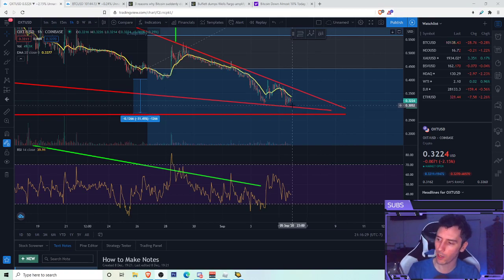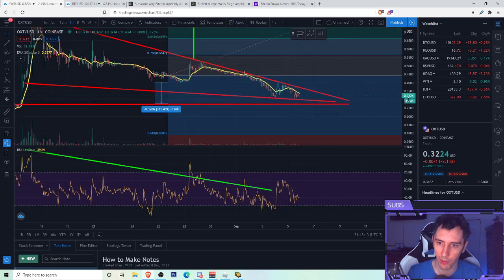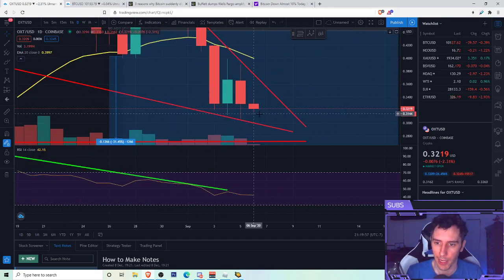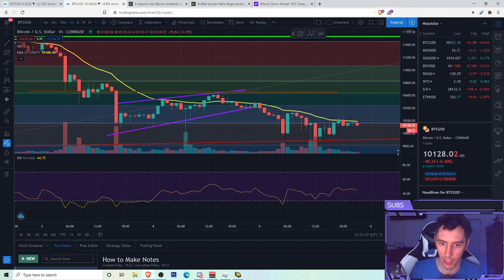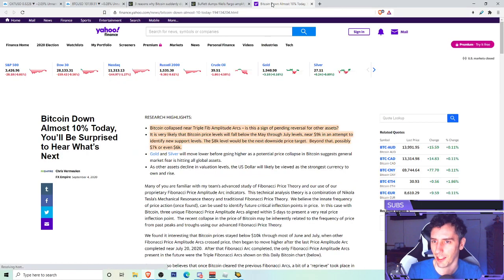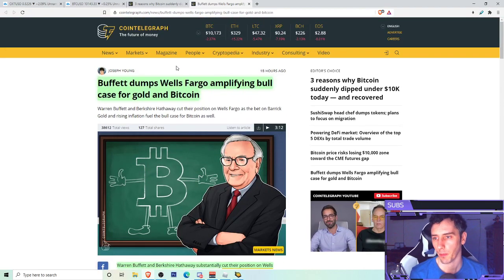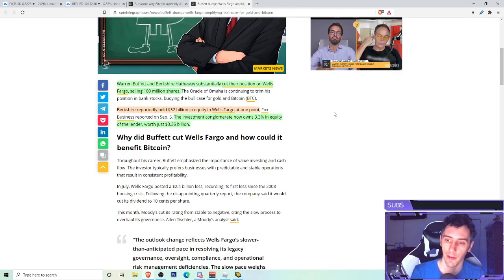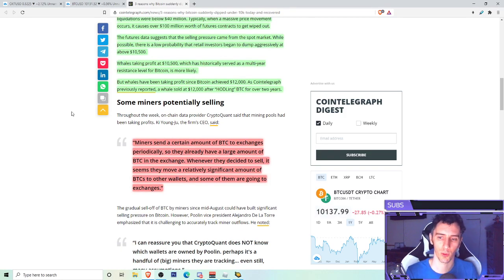Orchid (OXT) Possible Major Rally Coming Soon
The markets are rough at the moment. Short term we may be seeing some more downside action as Bitcoin leads the way. Long term we have some interesting formations taking place.